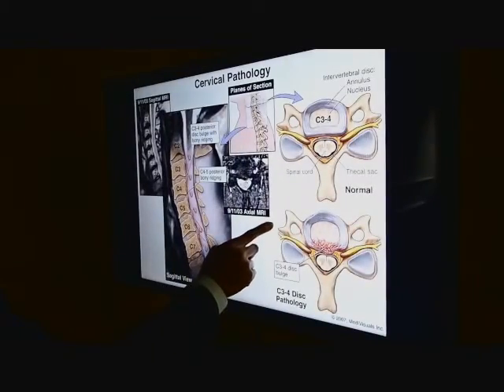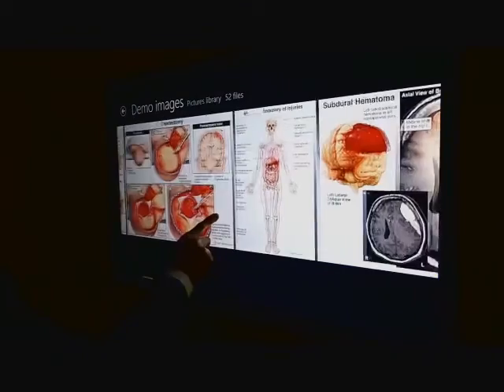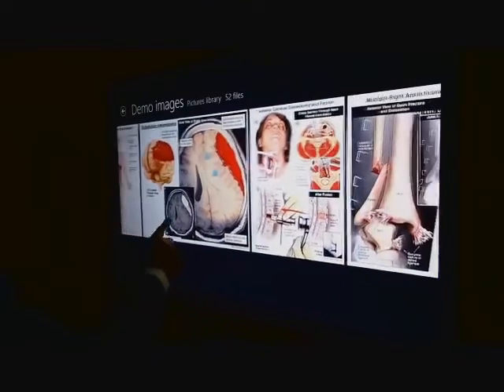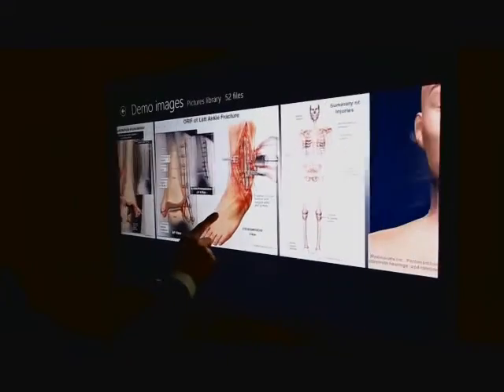Mediation / Trial Presentation Services - Rob Choi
Need help in prepping your case for Mediation or Trial?

MediVisuals participates at any level of involvement you need throughout the mediation / trial preparation and litigation process. We offer professional setup & operation, in-trial on-the-fly graphic creation, and more.